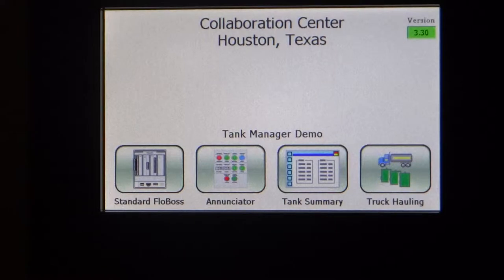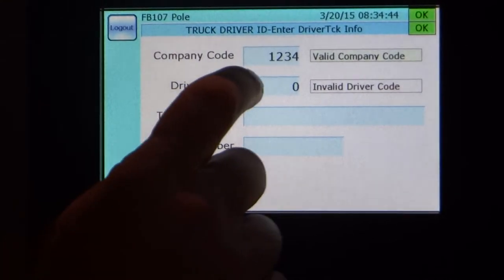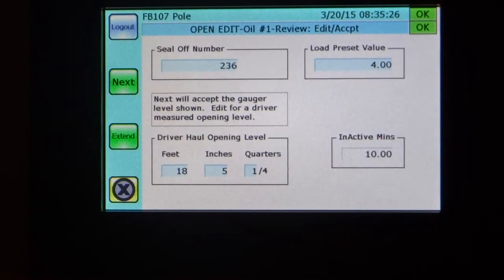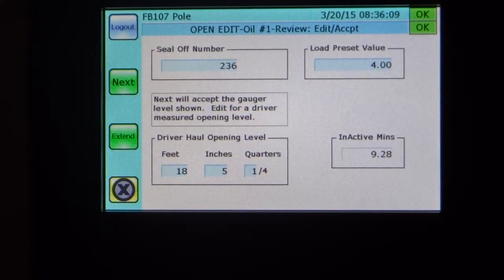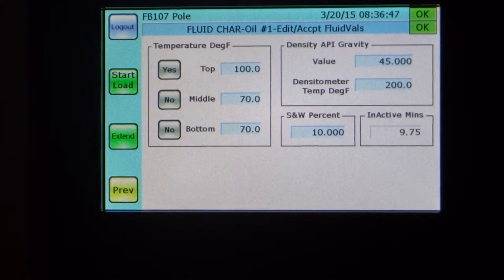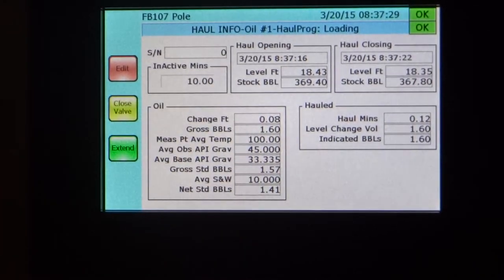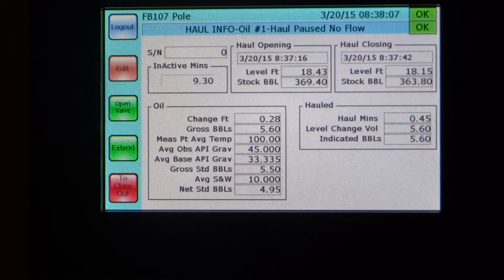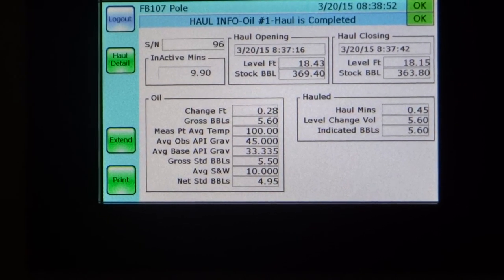Emerson's Tank Manager Demo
Make sure you're getting every drop accounted for in your tank management and custody transfer operations. Al Majek  does a live Tank Manager Demo part of our SmartProcess Oil & Gas Application Suite live from our Customer Solution Center in Houston, Texas. He is using a Beijer Display on our FloBoss107 Flow Computer.